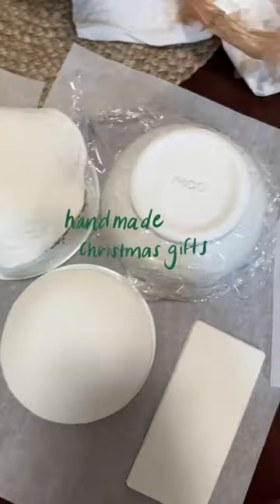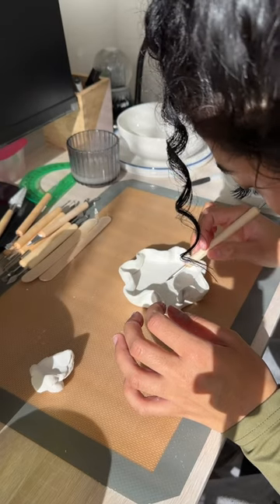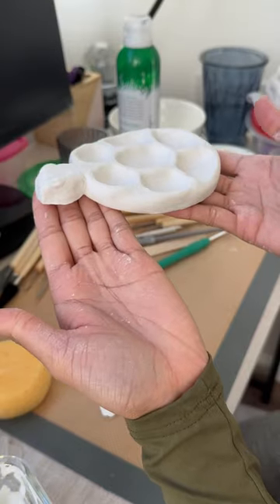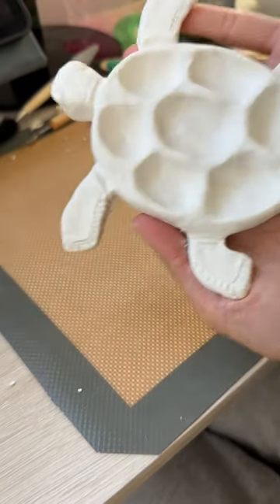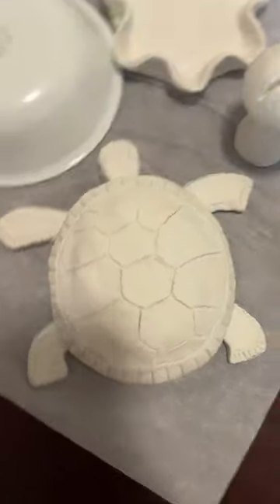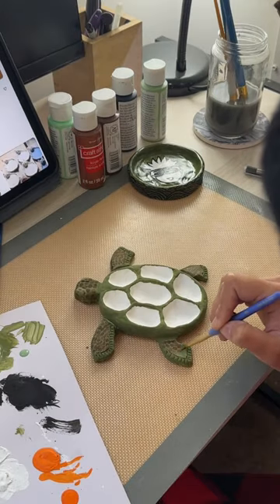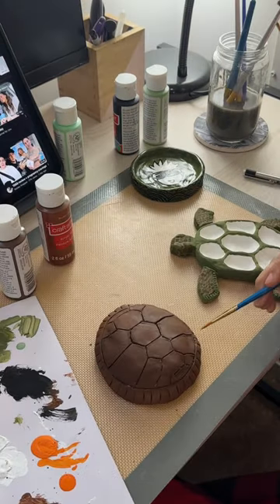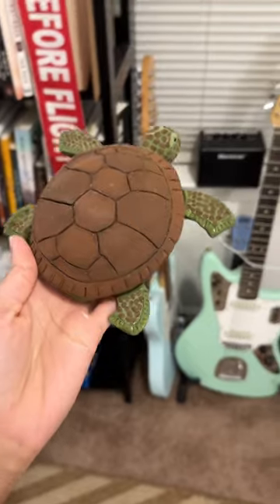Making ONLY handmade gifts for Christmas🎁DIY christmas arta s